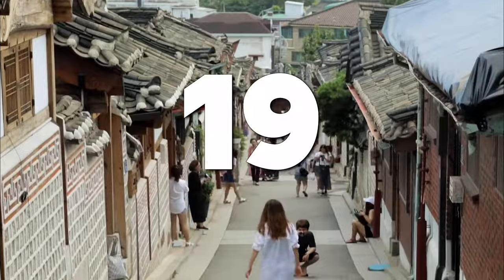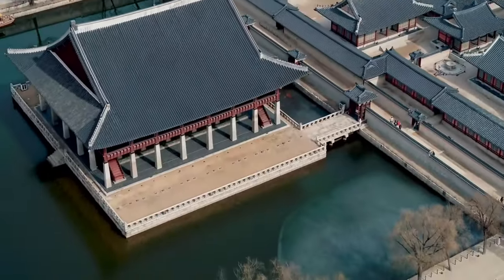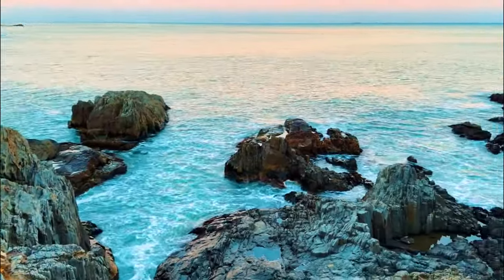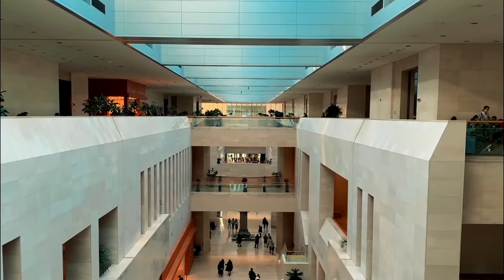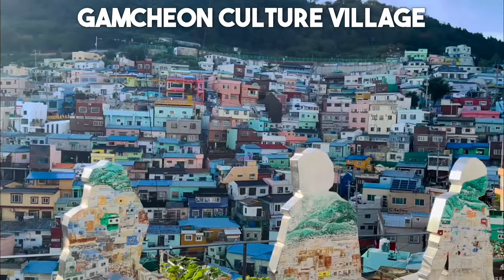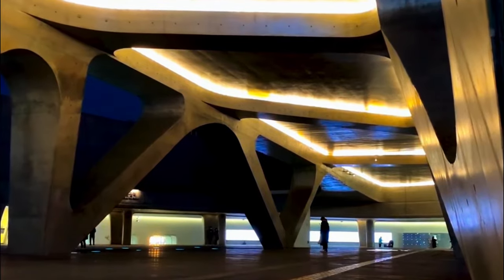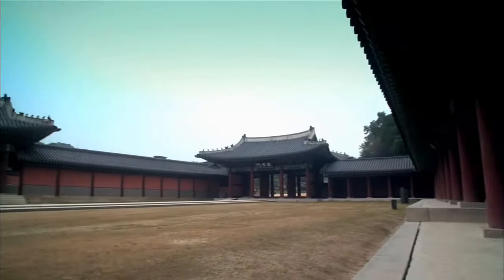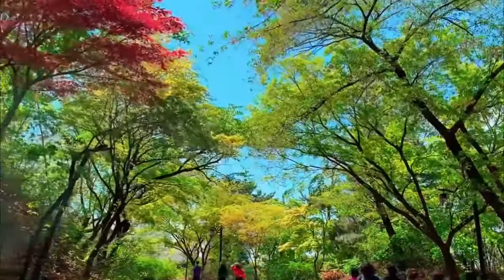TOP 20 SIGHTS TO VISIT IN SOUTH KOREA IN 2024 | South Korea Travel Guide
In this travel video, we'll explore the top 20 must-see sights that will leave you captivated by the rich culture, history, and natural beauty that South Korea has to offer.  Have you ever dreamed of visiting the vibrant and fascinating country of South Korea? If so, you're in for a treat!

Travel Video Table of Contents for Top 20 Sights to Visit in South Korea:
00:00 Introduction.
00:33 Yeouido Hangang Park. Located in Seoul.
00:56 Bukchon Hanok Village. Located in Seoul.
01:19 Seomun Market. Located in Daegu.
01:43 Donggung Palace & Wolji Pond. Located in Gyeongju.
02:21 Deoksugung Palace. Located in Seoul.
02:55 Cheomseongdae Observatory. Located in Gyeongju.
03:28 Haedong Yonggungsa Temple. Located in Busan.
04:00 Myeongdong Street. Located in Seoul.
04:31 Starfield Coex Mall. Located in Seoul.
05:03 National Museum of Korea. Located in Seoul.
05:39 Jagalchi Market. Located in Busan.
06:09 Namdaemun Market. Located in Seoul.
06:45 Gamcheon Culture Village. Located in Busan.
07:16 Jeonju Hanok Village. Located in Jeonju.
07:48 Dongdaemun Design Plaza (DDP). Located in Seoul.
08:22 Nami Island. Located in Chuncheon.
08:56 Gwangjang Market. Located in Seoul.
09:32 Gyeongbokgung Palace. Located in Seoul.
10:05 Lotte World. Located in Seoul.
10:37 N Seoul Tower. Located in Seoul.
11:32 SUBSCRIBE AND WATCH MORE TRAVEL VIDEOS!

Have you ever travelled to South Korea before? What have been your favourite places and attractions to visit in South Korea?

About:
The top sights, places and attractions in South Korea mentioned in this travel video are ranked mainly by reviews and popularity, based on frequency of mentions across the web.